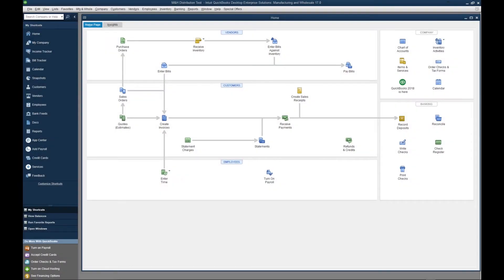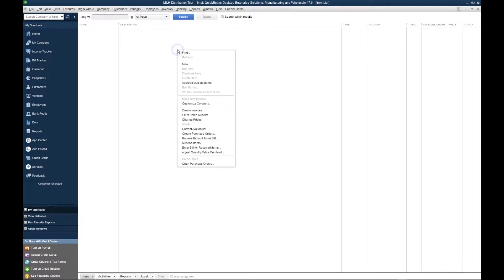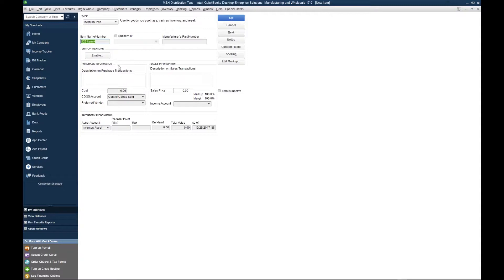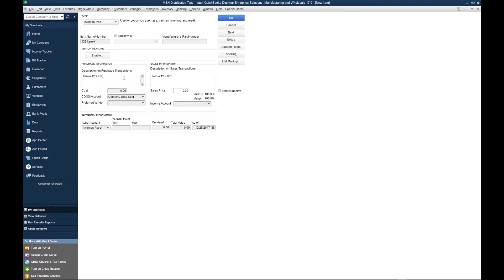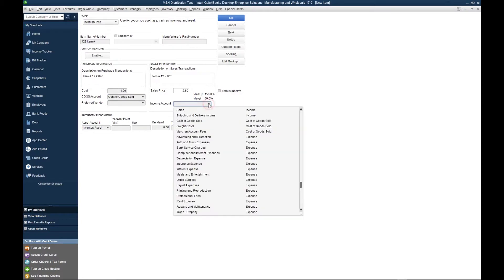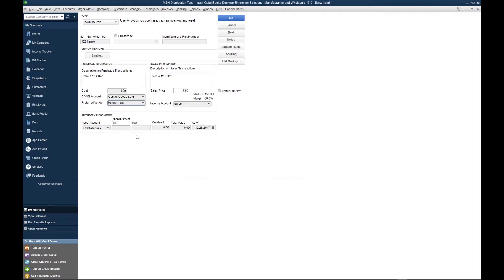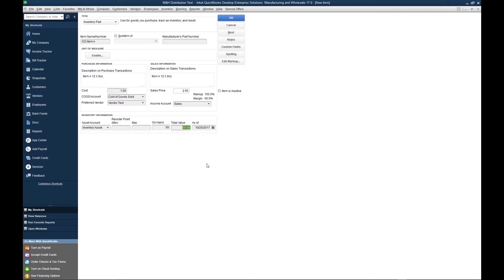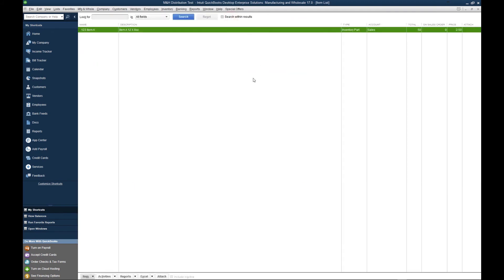QuickBooks Help: How To Create Inventory Parts In QuickBooks Desktop | LaceUp Solutions DSD Software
In this video, we will be showing you how to create and manage inventory parts in QuickBooks.

An inventory part is an item that you purchase from a vendor and sell to a customer. You use inventory parts when you want to track stock levels of a product in your warehouse.  In this tutorial, we will be showing you how to create an inventory part on QuickBooks Desktop

1. Click Lists  -  Item List.

2. On the list itself right click and click new or click on item on the bottom left and click new.

3. In the item creation screen, select type Inventory part.

4. The first thing that you want to fill out is the item name/code.

5. Then you want to fill out the Sales Description. This description prints on the invoice and it includes the pack and size of the item.

6. Fill out the purchase description which is used on purchase orders, bills and item receipts.

7. Under cost, put the cost that you normally pay for the item. This Cost will post to your cost of goods sold account and help you calculate the gross profit for your company.

8. Under sales price, type in the price that you sell to your customers to. This sales price will post to your sales account and help you calculate the gross profit of your company by subtracting the cost.

9. Fill out your Cost of Goods Sold Account, where your cost will post when you sell an item, and Income Account, where your sales post when you sell an item. If you sell an item that sells for $2.00 and costs you $1.00, then $2.00 will post to your income account and $1.00 will post to your Cost of Goods Sold account. This would make your gross profit $1.00.

10. Select your preferred vendor that supplies the product to you.

11. Fill in the inventory information which includes the asset account, the account that contains the value of your stock on hand. The Reorder Point, The quantity on hand level that must be reached in order for QuickBooks to reorder for you, The Max, The maximum quantity on hand that you should have at any point in time, and the on hand that is currently in your warehouse which is the inventory level RIGHT NOW.

12. Create and fill out the UPC by going to custom fields, and adding a field called UPC. There is no explicit field called UPC in QuickBooks, so some people use a custom field like this and others use the barcode field. It is all up to you.